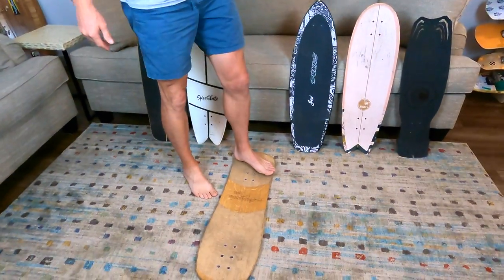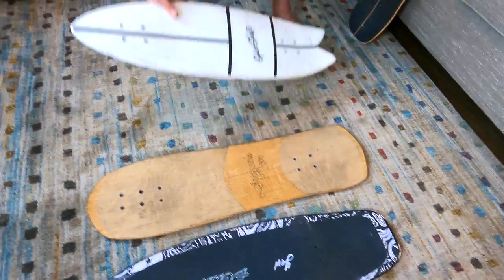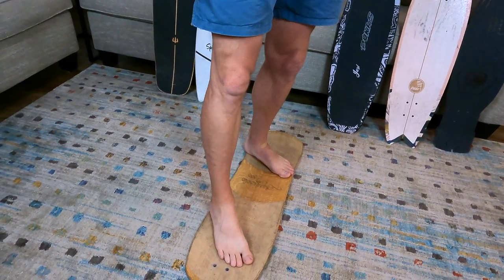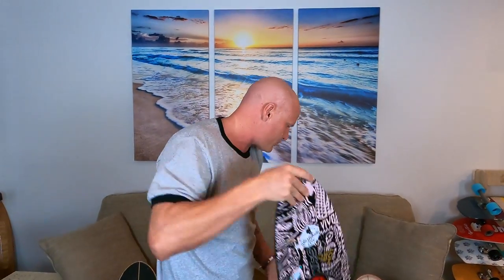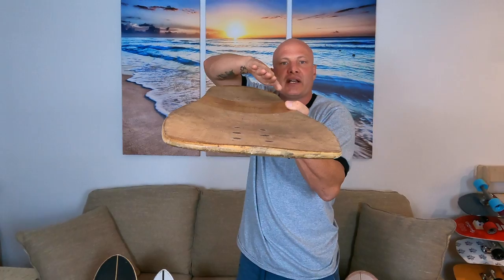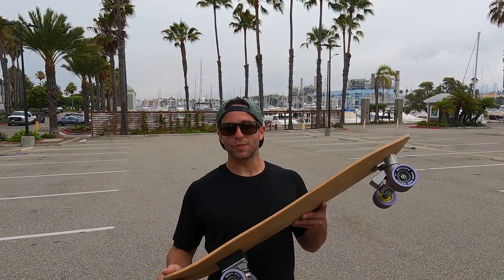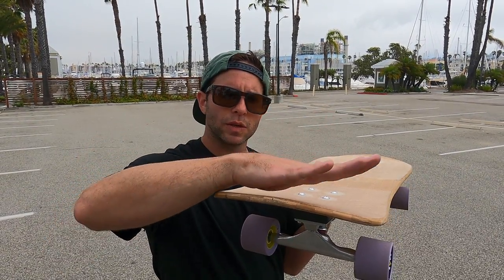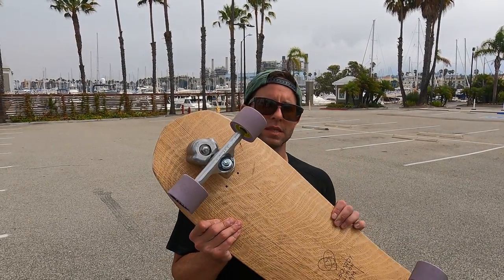Soulboardiy: The Bentley of Surfskate Decks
In this video I review the Soulboardiy Revolution surfskate deck from Slovakia.

VIDEO TIMESTAMPS:
00:00 Soulboardiy Review Introduction
02:34 Soulboardiy Revolution Visual
03:16 Carver Greenroom Visual
03:40 YOW Pukas Dark Visual
03:58 SpiceSkate Cayenne 800 Visual
04:22 Slide Wahine Visual
04:45 Decathlon Carve 540 Visual
05:06 Landyacthz Butter Lines Visual
05:22 Waterborne Scorpio Carbon Visual
05:52 Why the Soulboardiy Surfskate Deck is Intuitive
07:25 Foot Placement on the Soulboardiy
12:29 Concave on the Soulboardiy
14:13 The Convex Kicktail on the Soulboardiy
15:18 The Torsional Flex on the Soulboardiy
17:35 Gavin Conti's Review of the Soulboardiy

Learn more about surfskating, learn how to surfskate, and choose your surfskate at Surfskate Love

Follow Surfskate Love on Instagram: @surfskateloveig